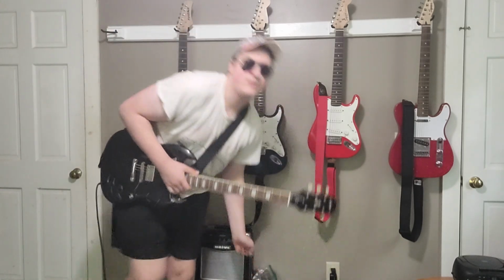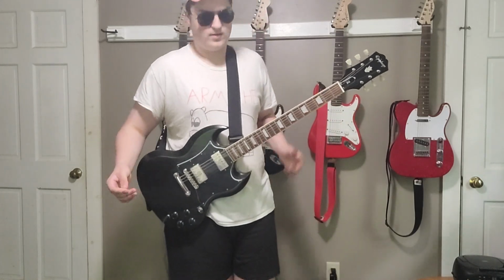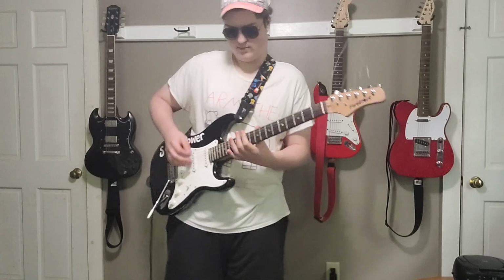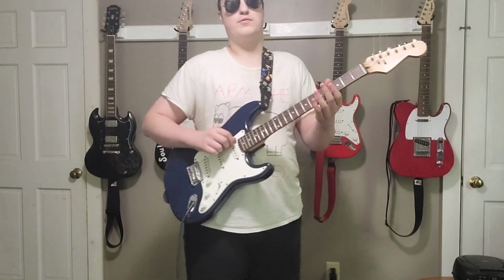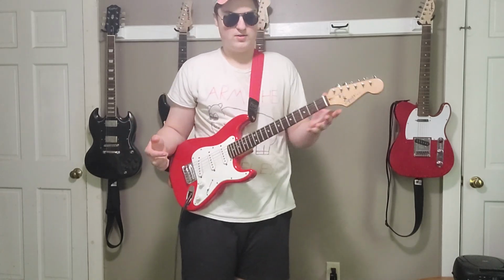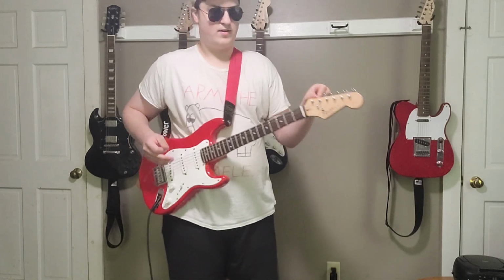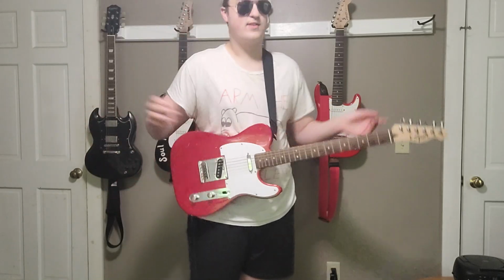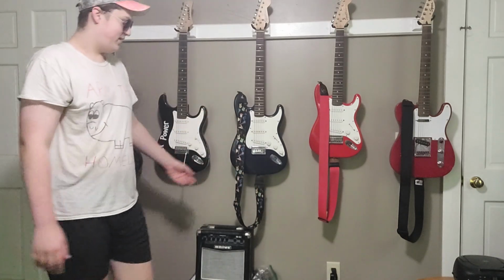Part One Of How I Get My Tom Morello Sound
In this video, I show off the guitars and amplifier that I use to sound like Tom Morello. Sorry for all the background noises, I have very loud dogs. None the less, this is a great rig rundown.